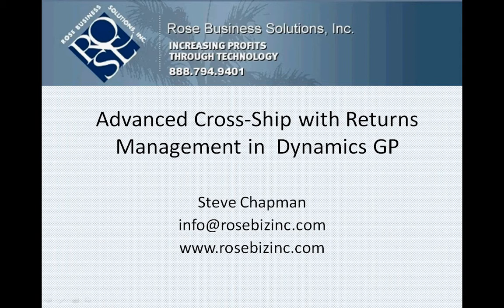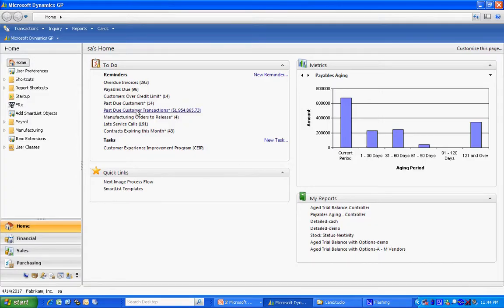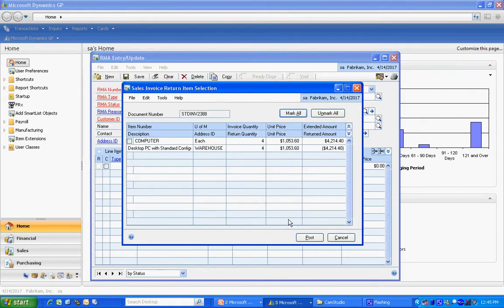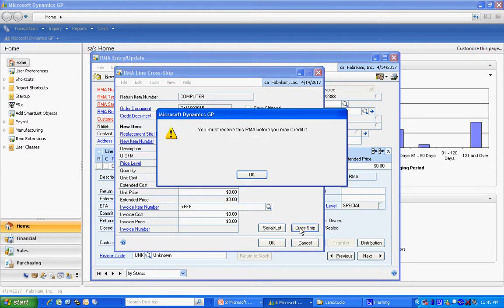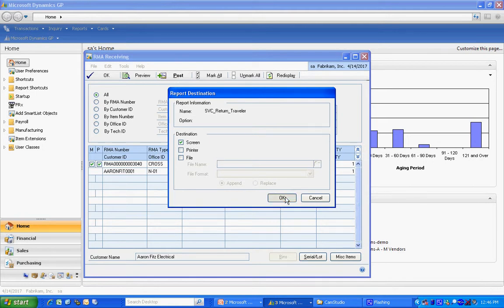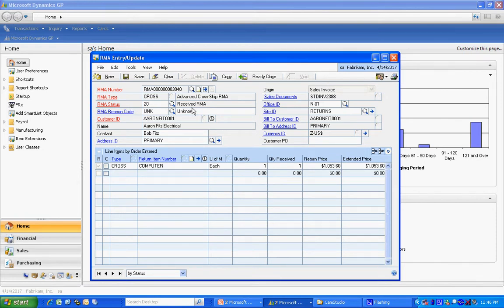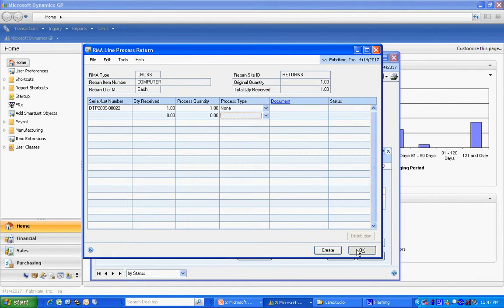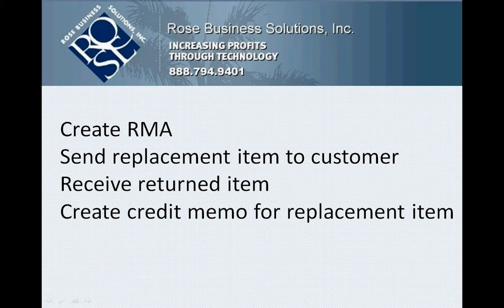Advanced Cross-Ship with Returns Management in Dynamics GP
Cross-ship returns can be correctly processed with Returns Management in Dynamics GP. Cross-shipping can be messy because you send out the replacement item before you receive the returned item. There is a good chance of not invoicing the client if they don't return the defective item. Returns Management helps you control this whole process and provides the documents you need and easy access and synchronization of the related transactions.